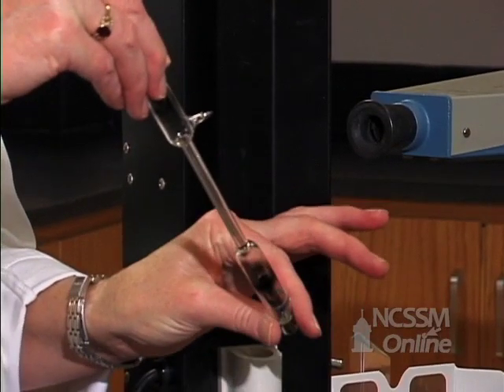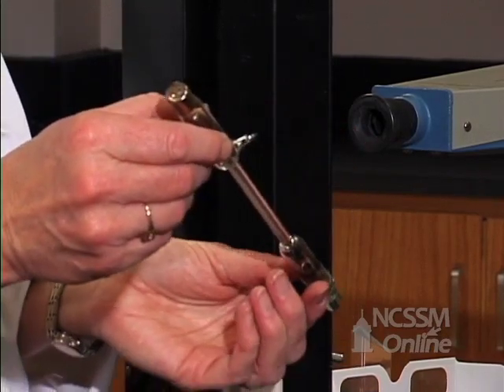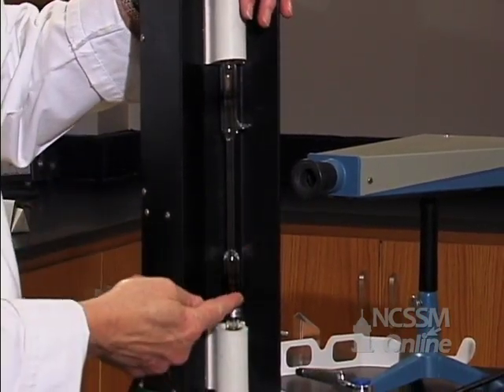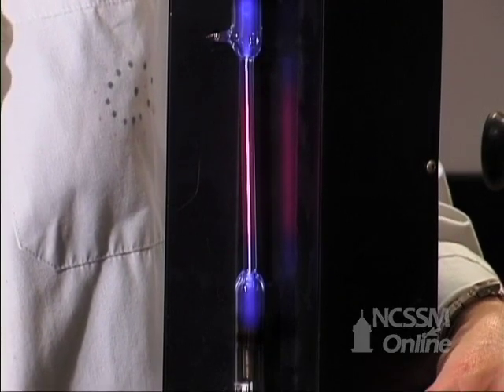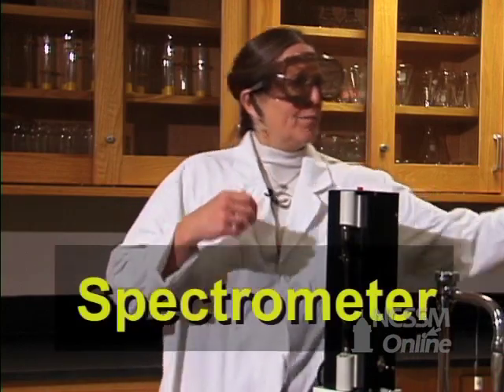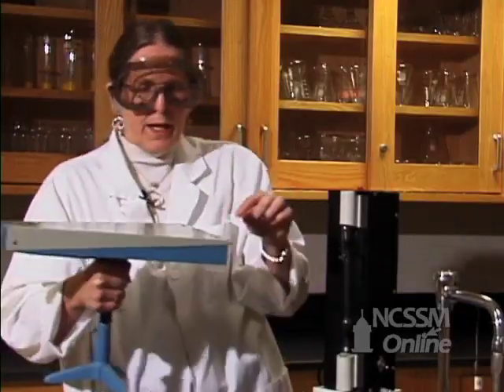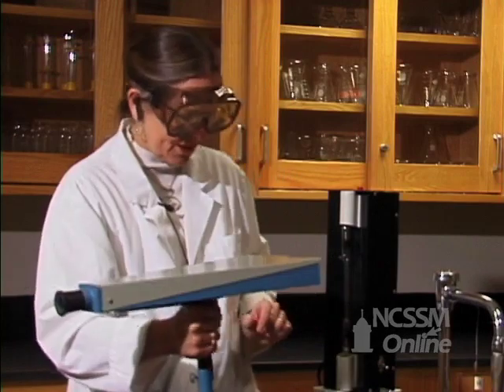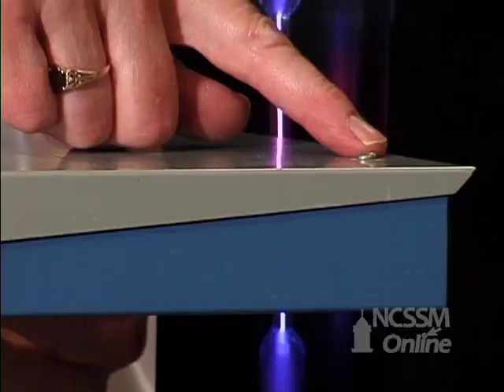Atomic Spectra Lab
Part of NCSSM CORE collection: This video shows the observation of atomic spectra.